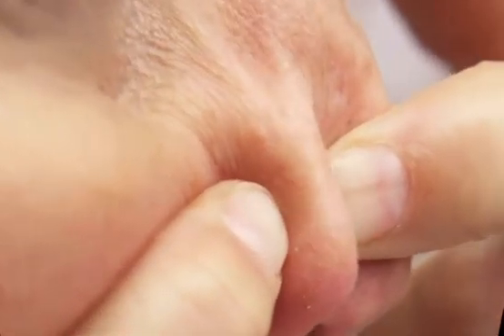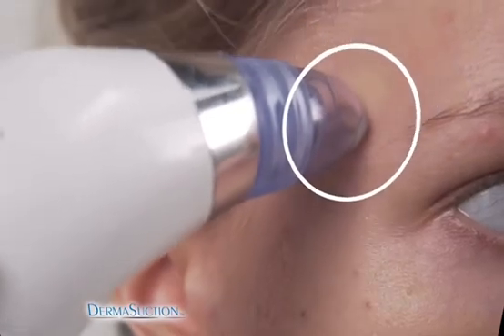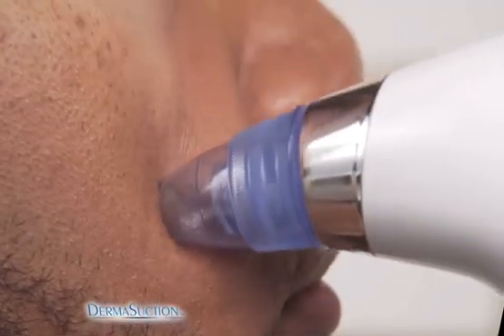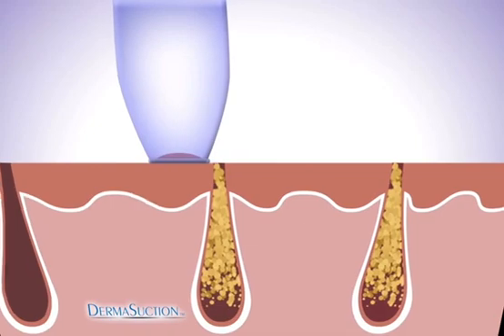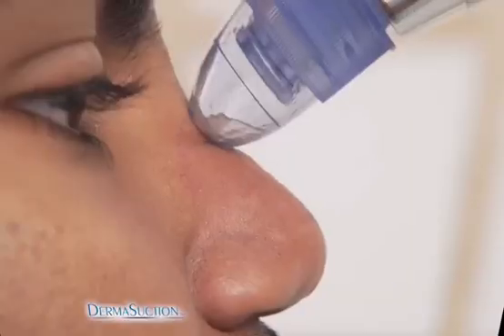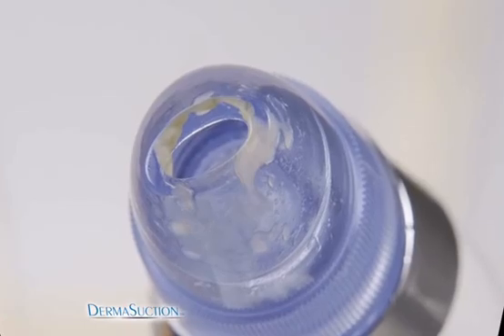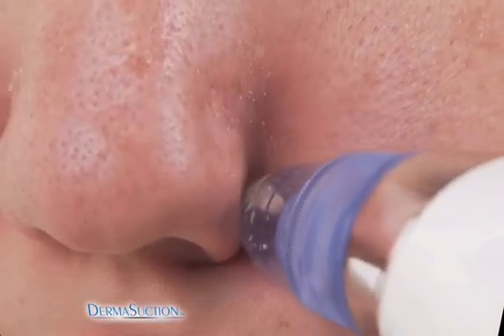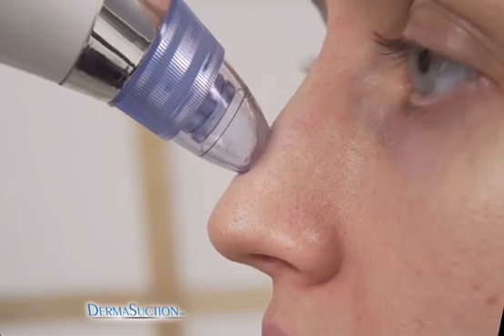Derma Suction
189/ pickup available mumbra
239/shipping free
289/shipping+COD

•SUITABLE FOR ALL TYPES OF SKINS: 4 adjustable suction power of the blackhead remover satisfy different type of skin demand.
•4 HEAD CAPS: switch the suction head for your needs. Includes Small, Large, Oval, and Silicone Head, which is perfect to exfoliate dead skin for spa-like skin rejuvenation.
•Blackhead removal can be a daunting task but using isn’t.

Introducing a new start-up *ST.ART* Business..
Interested person can dm (msg) we will add U in our group
No less than 30 products in a week